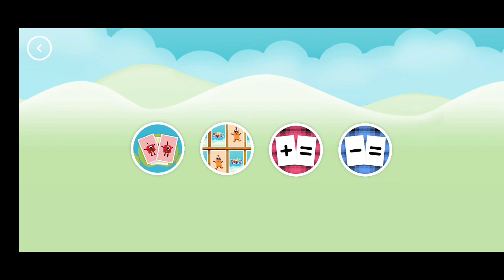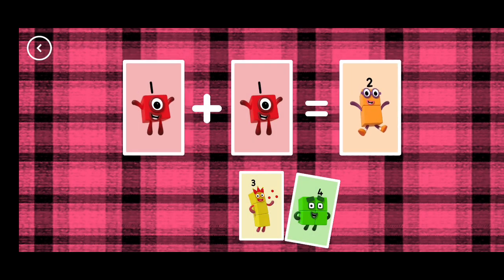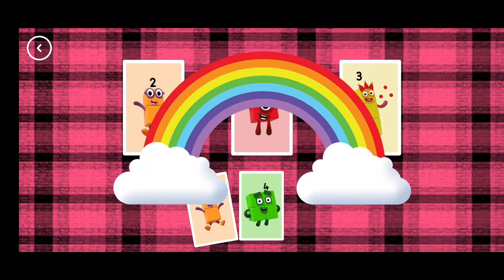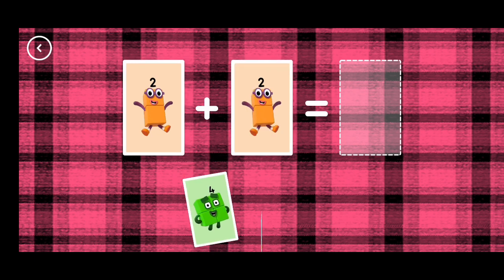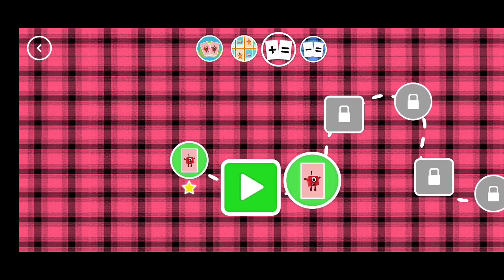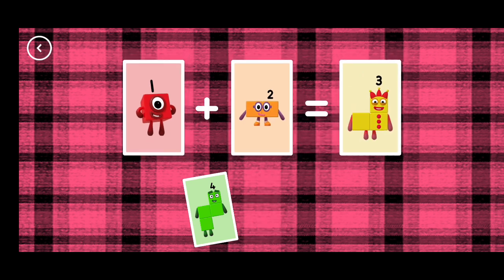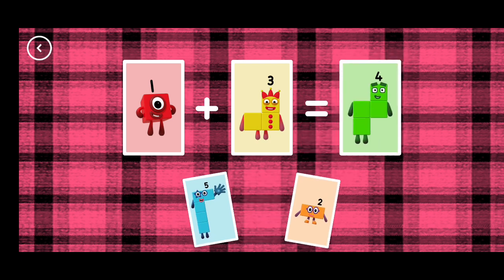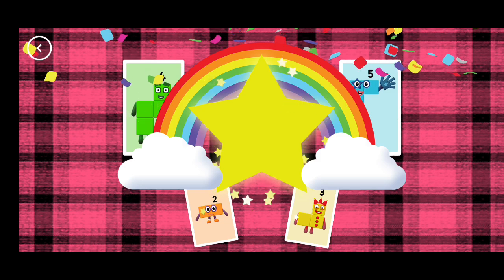Numberblocks Card Fun - Learn Numbers and Count Part 4